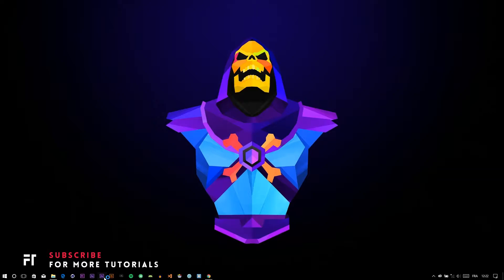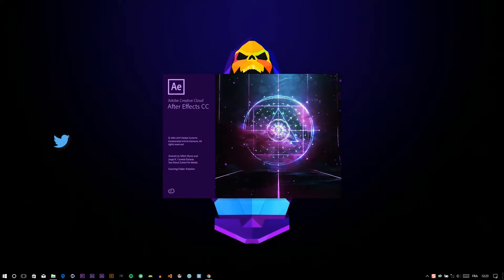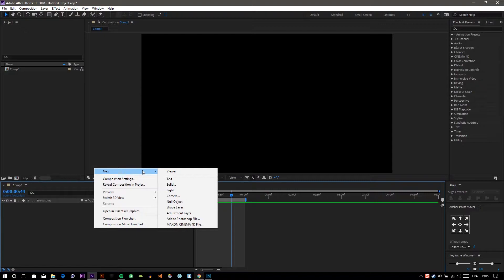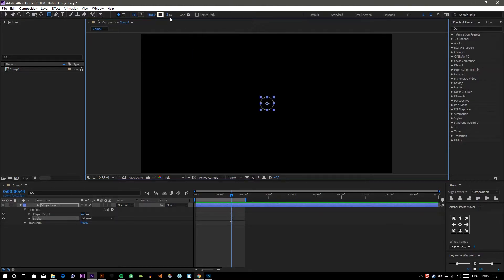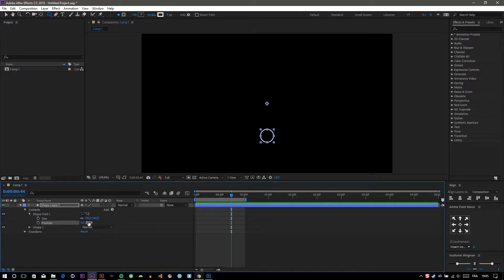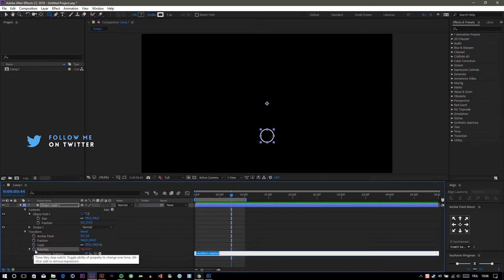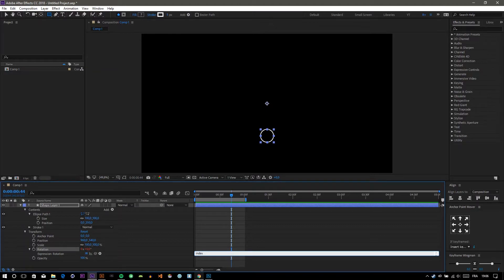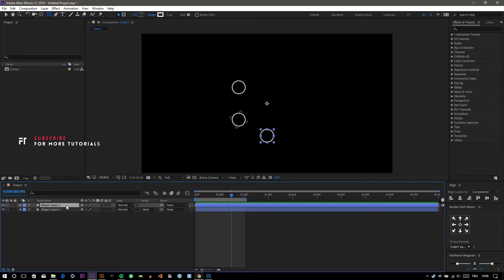How to distribute layers around circle in after effects 2018 - After Effects CC 2018 Tutorial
✖_✖   DISCORD

✖_✖   SELLFY

✖_✖   FACEBOOK

✖_✖   DEVIANTART

FLOWTUTS